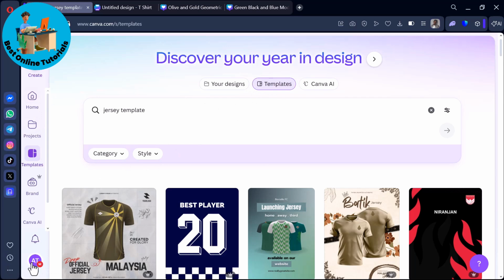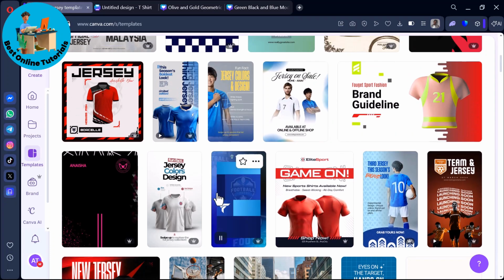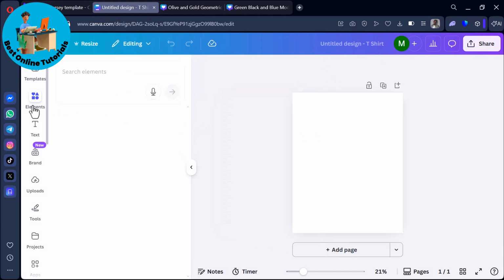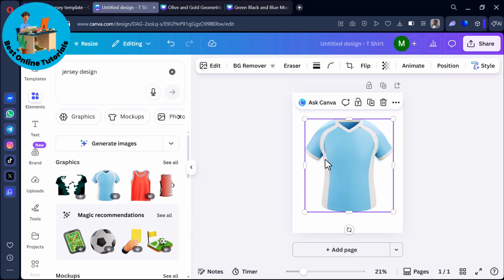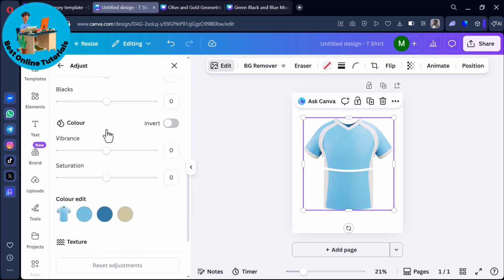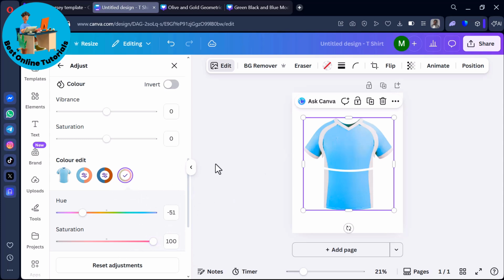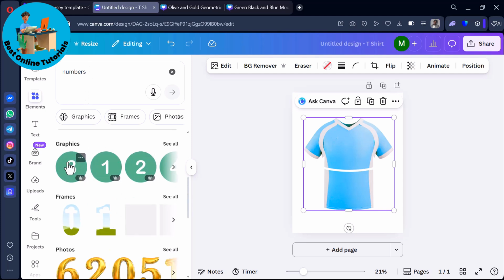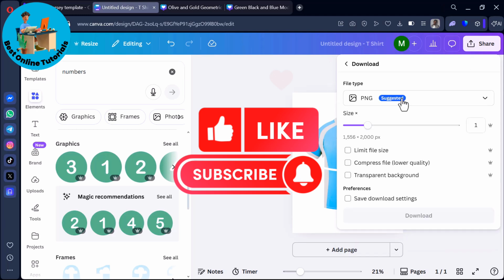How to Design a Jersey in Canva (Step-by-Step Tutorial for Beginners)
Learn how to design a jersey in Canva with this easy step-by-step tutorial. Perfect for beginners, creators, sports teams, and anyone who wants to create custom jersey designs quickly using Canva.

In this video, you’ll learn how to:
-Create a jersey layout from scratch in Canva
-Add names, numbers, and logos
-Choose the best fonts and colors for sports jerseys
-Use Canva elements to make your design look professional
-Export your jersey design for printing or sharing

This tutorial works on:
Canva Free & Canva Pro
Canva on Desktop, Web, and Mobile

💬 Comment your design idea below